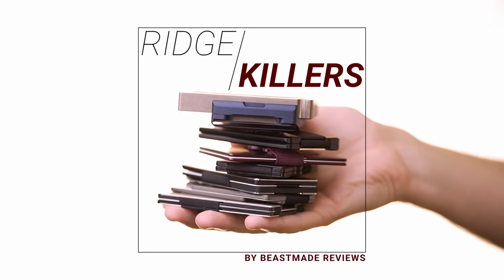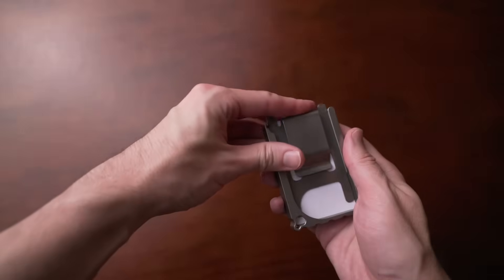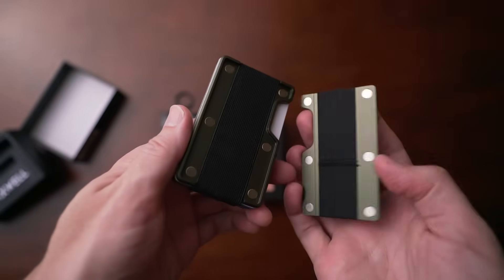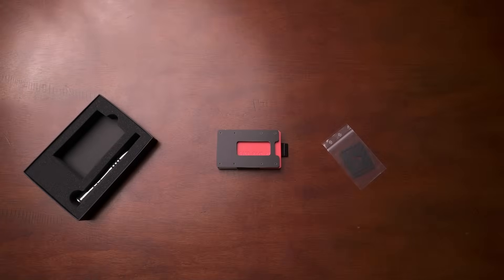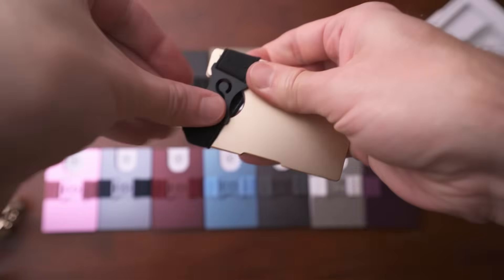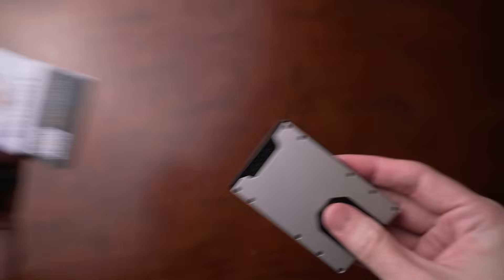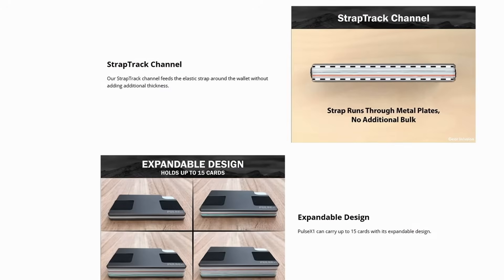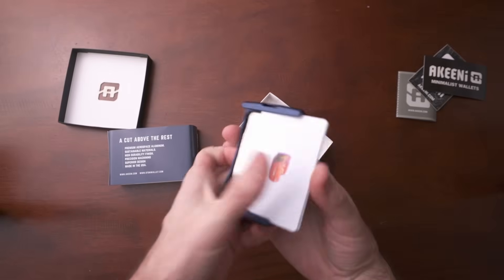7 MIND-BLOWING Ridge Wallet KILLERS!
*Ridge Wallet*
1. *Minimalist*
5. *Geo.*

Timestamps:
0:00 - Ridge Wallet is good, but...
2:07 - Minimalist
4:26 - Ax.
7:22 - Aviator
10:09 - Capp.
12:52 - Geo.
14:47 - Stay away
15:49 - Gear
18:17 - Xsto